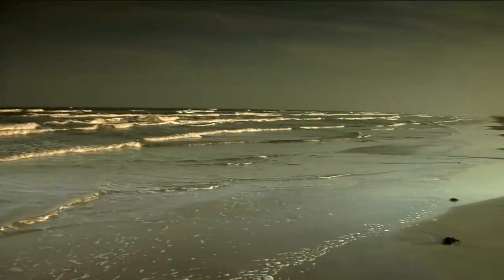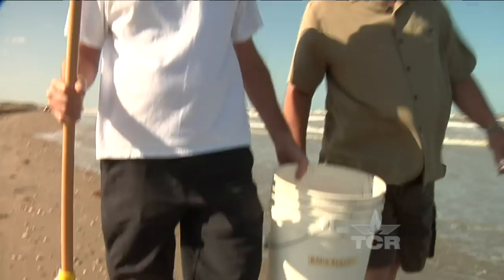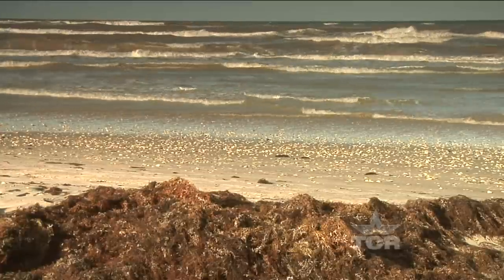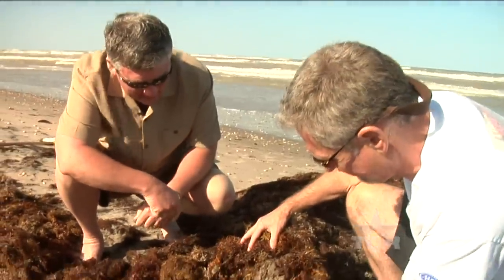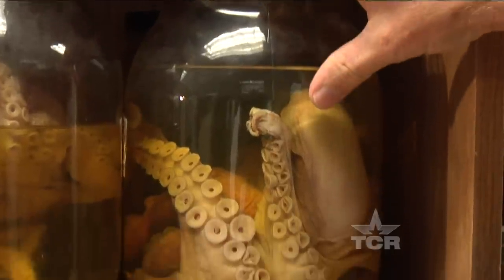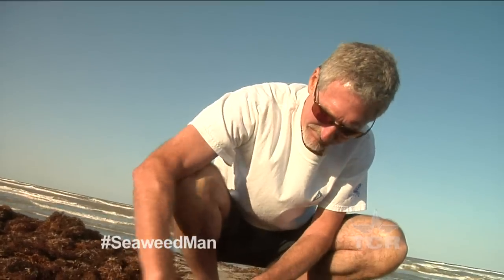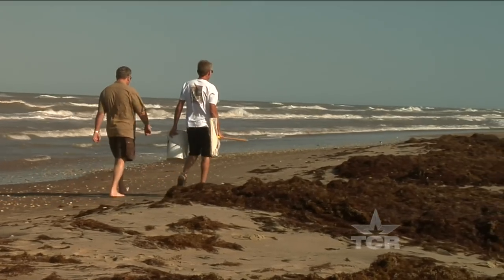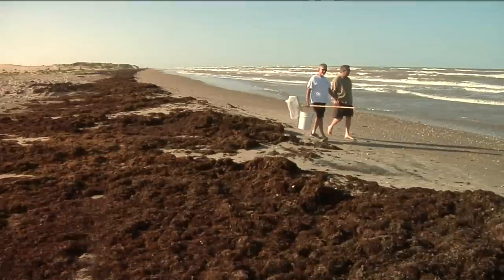Seaweed Man (Texas Country Reporter)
It comes straight from the Sargasso Sea and washes onto our shores, all for a very good reason.

Dr. David Hicks
UT Brownsville
Dept. of Biology

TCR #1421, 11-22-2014